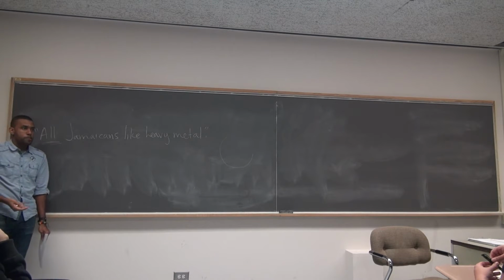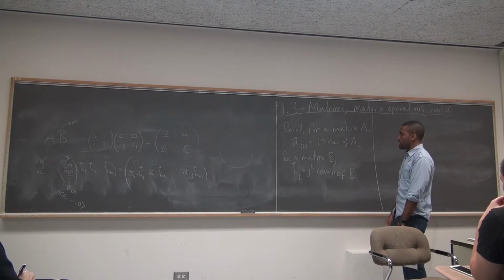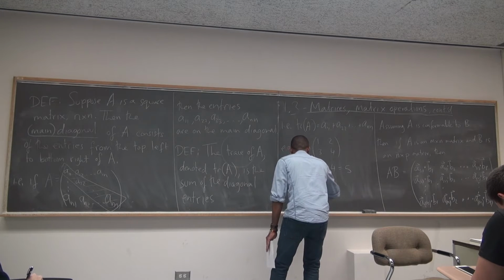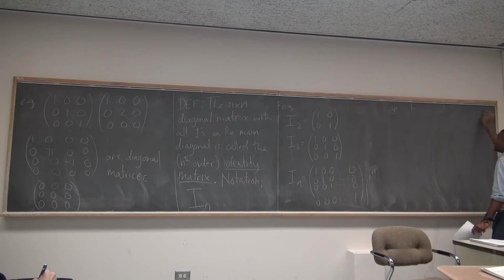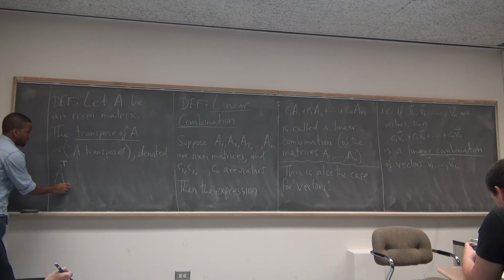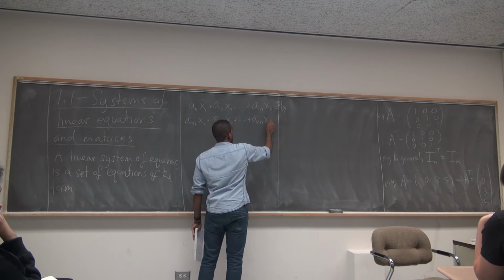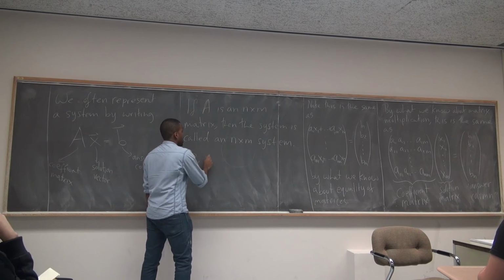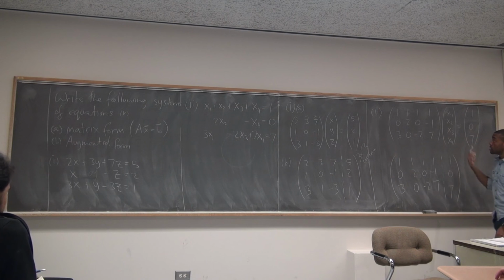Math 346 Lecture 3 - Matrices, Matrix operations and Systems of equations part 1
The last element in the "answer column" (the last column in the augmented matrix) should be b_m, not b_n.